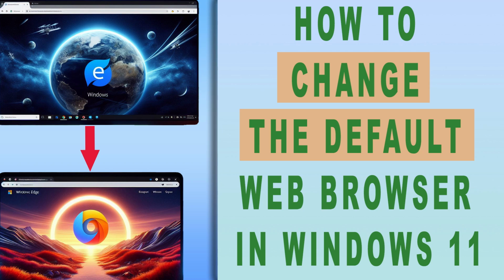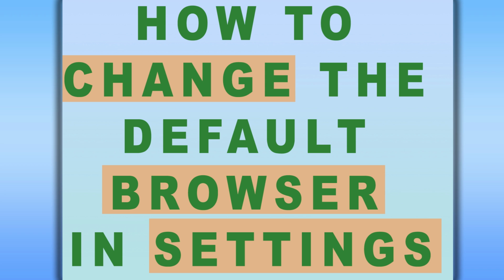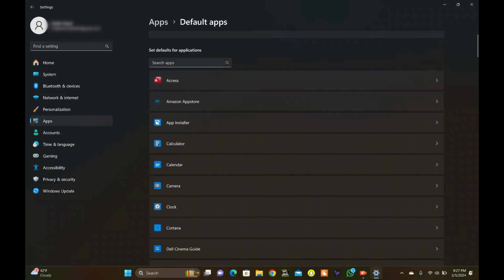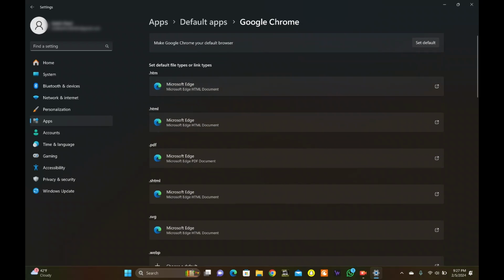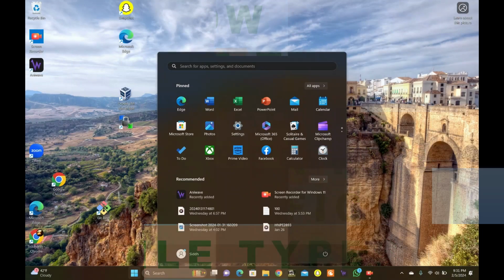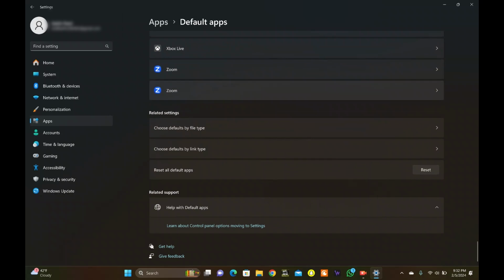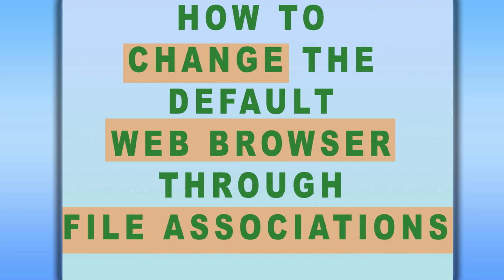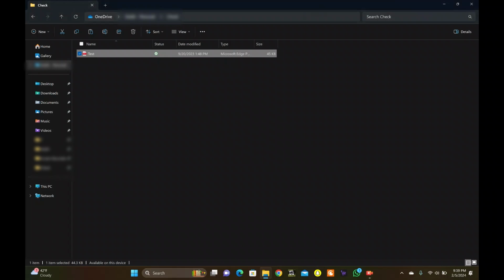How to change the default Web Browser in Windows 11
In this video, we'll walk you through the simple process of changing the default web browser in Windows 11. While Microsoft Edge comes as the default browser, we understand that it may not be everyone's preference. Whether you're a fan of Chrome, Firefox, or any other browser, we've got you covered with three easy methods to make your browsing experience more tailored to your liking. Follow along as we demonstrate each method step-by-step.

0:00 intro
0:20 How to change the default browser in Settings
1:13 How to set the default browser for specific file types
2:07 How to change the default Web Browser through File Associations